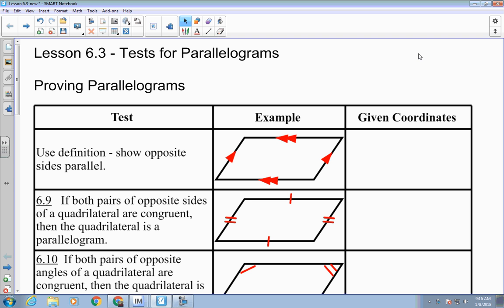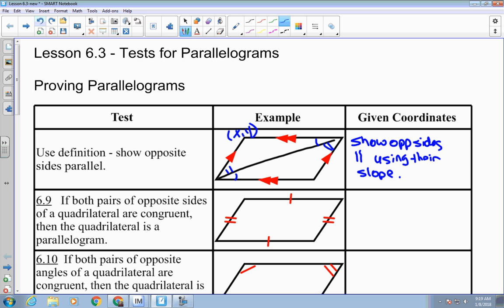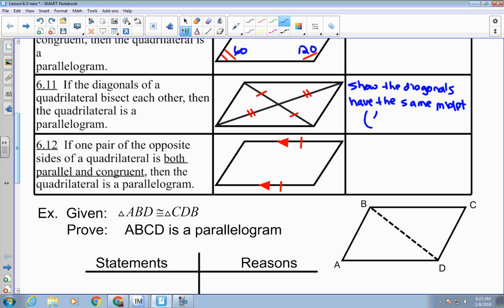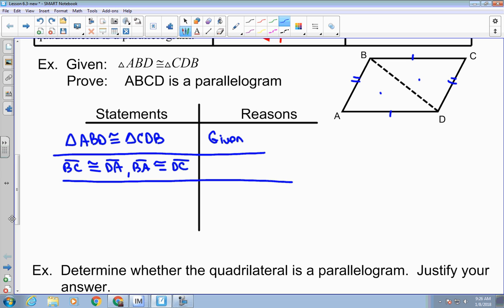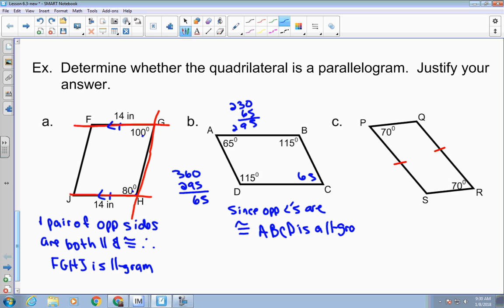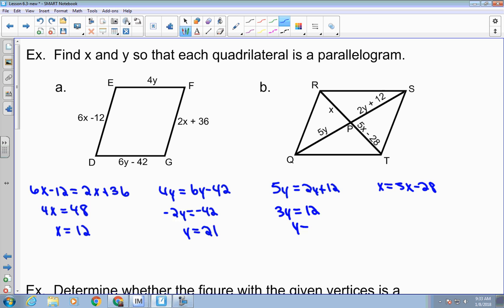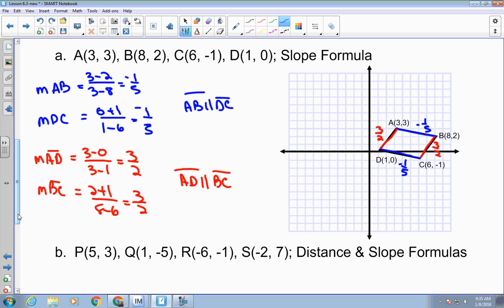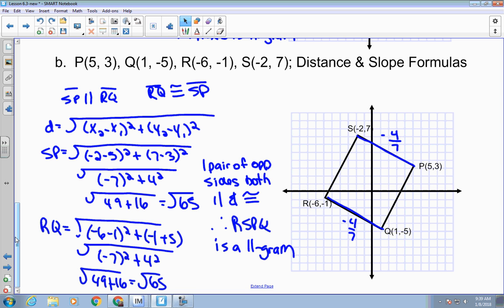Lesson 6 3